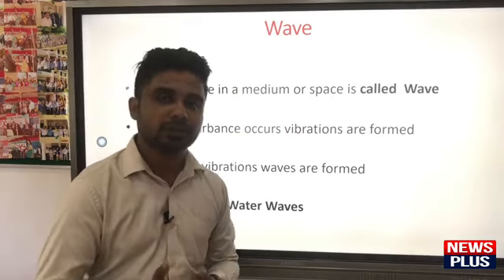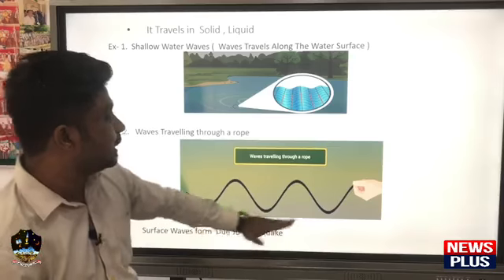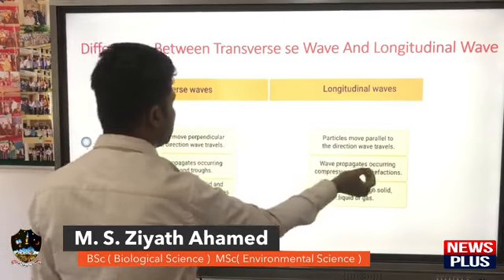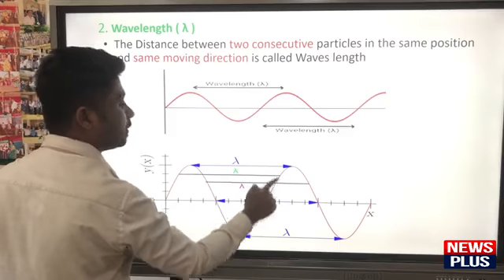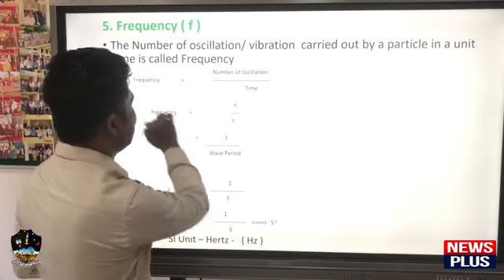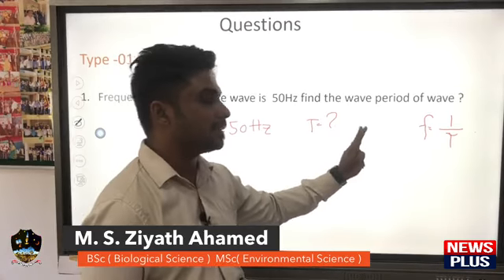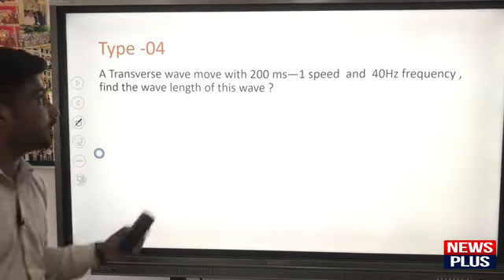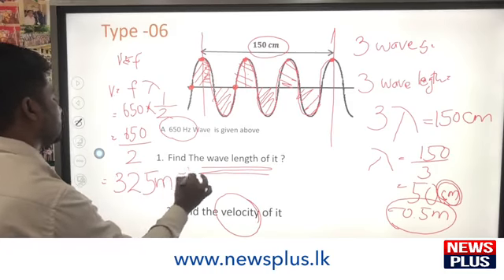Waves And Their Application Grade -11 - English Medium - Srilankan Government Syllabus Lecture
This Video Contain Complete Session -01  of Grade -11 Unit 04 English Medium...!!!